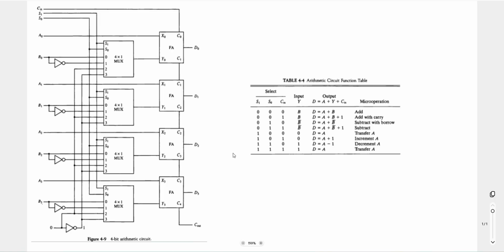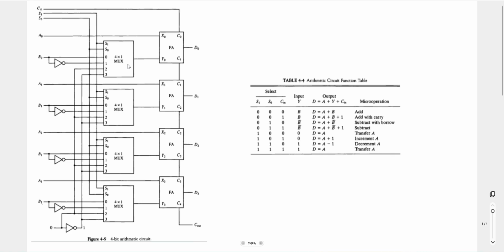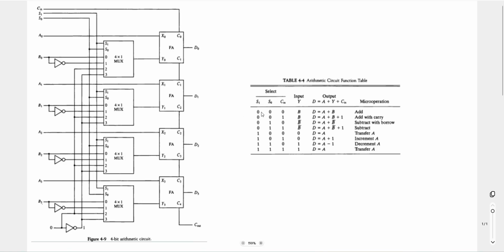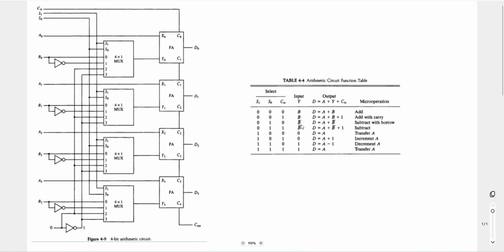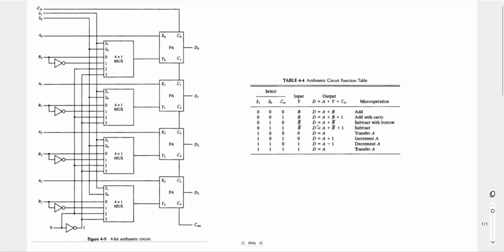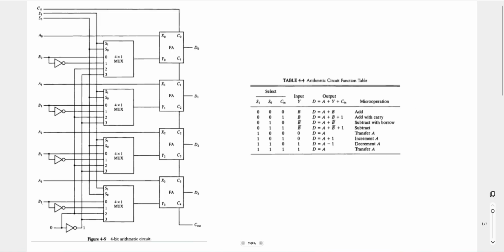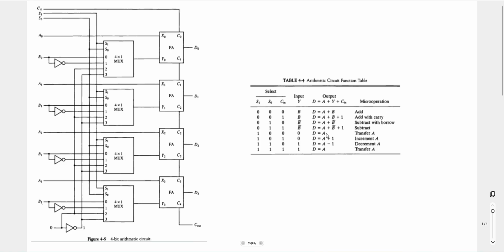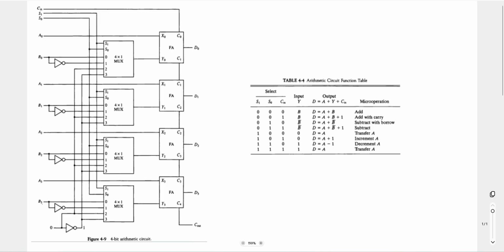How a 4-bit Arithmetic Circuit Works (8 Operations Explained) | Computer Architecture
Dive into the fundamental building block of every modern computer: the Arithmetic Logic Unit (ALU)!In this detailed breakdown, we explore the 4-bit Arithmetic Circuit (Figure 4-9 from digital logic texts) and show exactly how it performs 8 different arithmetic micro-operations—from simple addition and subtraction to incrementing and decrementing.We trace the data flow through the Full Adders (FA) and the key role of the 4x1 Multiplexer (MUX), controlled by select lines $S_1$, $S_0$, and the initial carry $C_{in}$.What You'll Learn (Time Stamps):0:00 - Introduction & The Goal0:20 - Circuit Overview (FA, MUX, Control Signals)0:50 - The Selection Logic: How $S_1$ and $S_0$ Determine the Y Input1:25 - Addition and Subtraction Operations (The $A+B$ and $A-B$ Secrets!)2:45 - Transfers, Increment, and Decrement Operations4:00 - Conclusion & The Power of Digital LogicThe 8 Operations Explained:Add ($A+B$)Add with Carry ($A+B+1$)Subtract with Borrow ($A+\overline{B}$)Subtract ($A-B$)Transfer A ($D=A$)Increment A ($A+1$)Decrement A ($A-1$)If you're studying Computer Architecture, Digital Electronics, or just curious about how CPUs work, this video is for you!👍 Like this video if you learned something new!🔔 Subscribe for more deep dives into Computer Science and Engineering!DigitalLogic